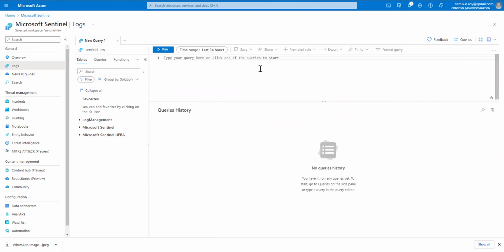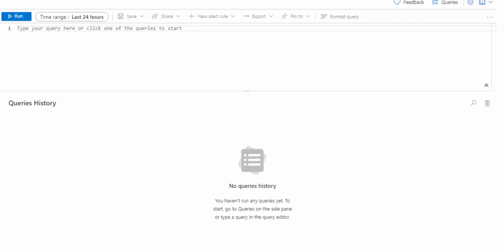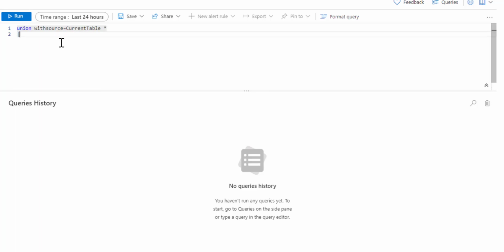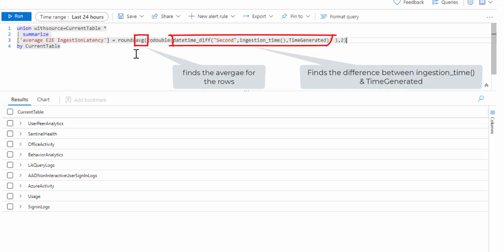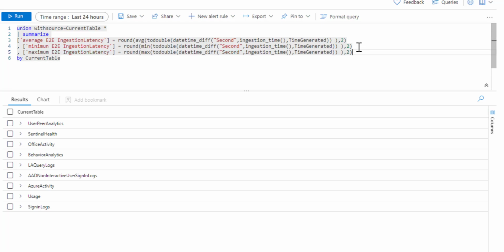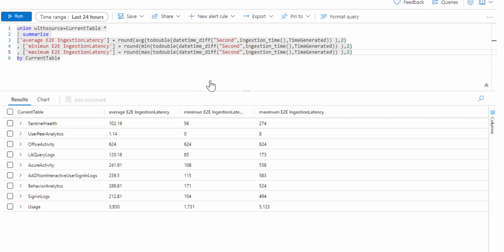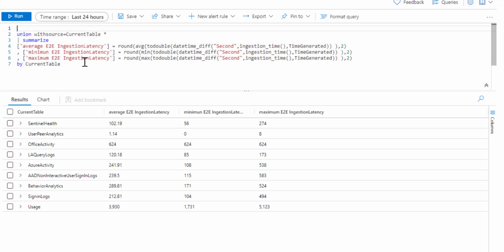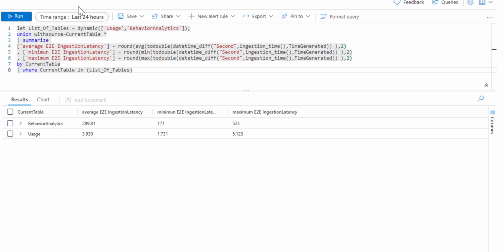Process Log Ingestion Latency with KQL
In this session, we will learn about processing the delay of log ingestion. In addition, will calculate
the minimum , maximum & average latency for each table present in log analytics.
As a bonus, we will learn to limit the same for specific tables.

Here is the GitHub Link for the query used in the demonstration -